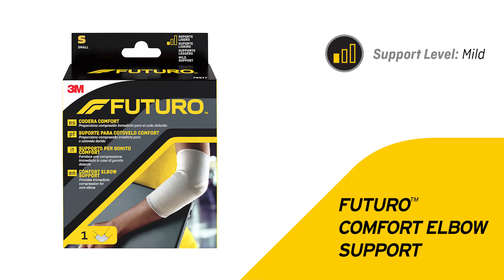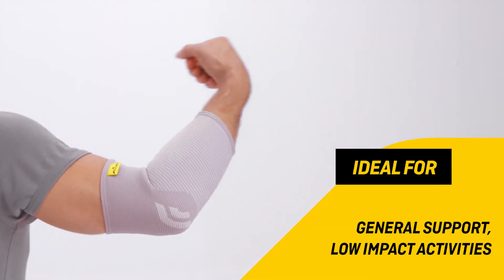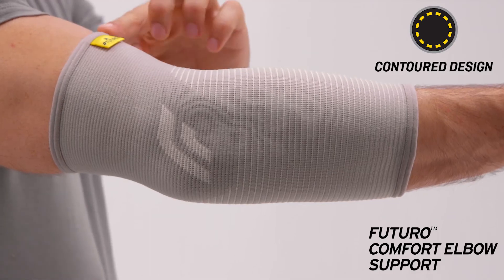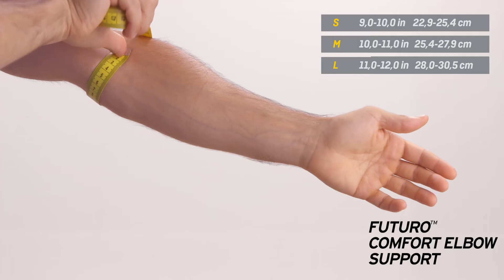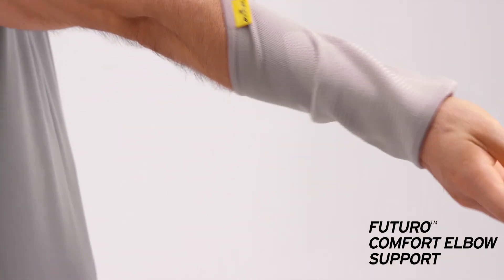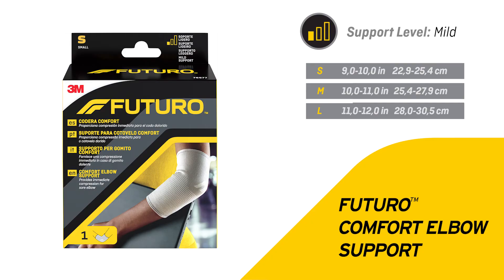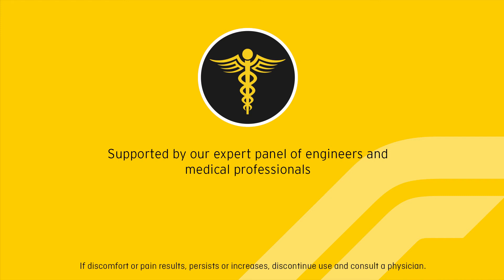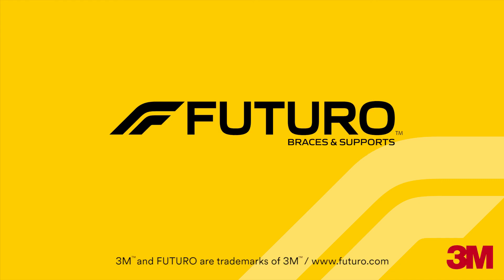3M FUTURO™ - Loketní bandáž comfort lift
Pomáhá poskytovat kompresi a ochranu. Prodyšné, dvojité strečové materiály jsou měkké a lehké pro celodenní pohodlí.